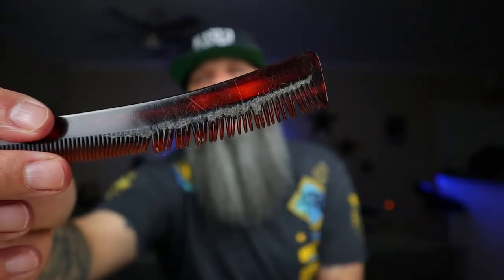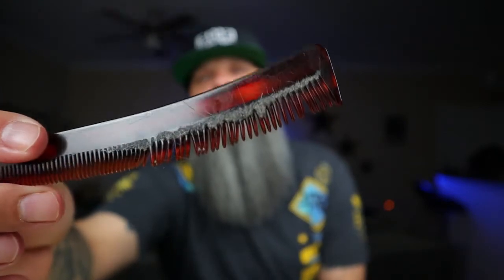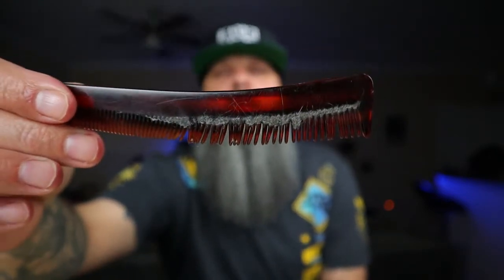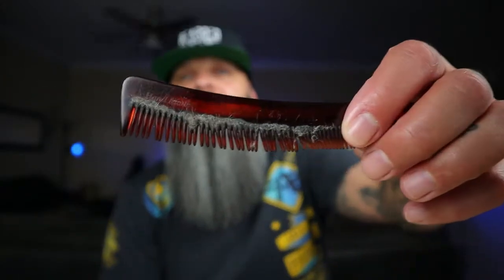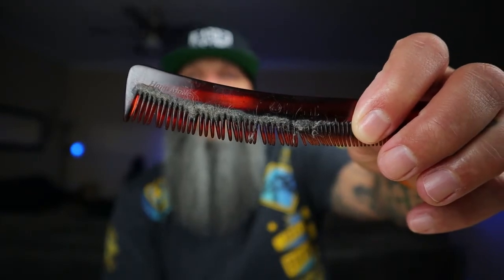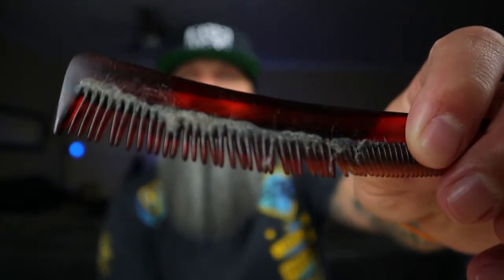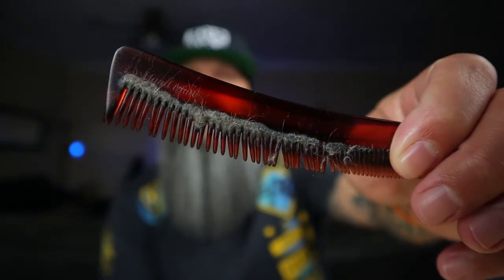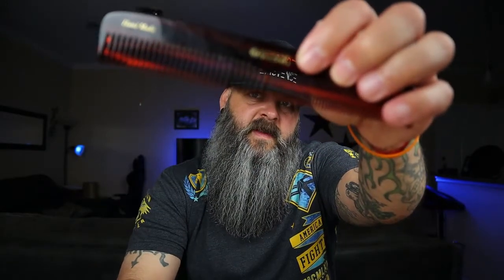Why You Must Wash Your Beard Guys!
In this video I show you... Why You Should Wash Your Beard!

Brio axis...

10%off use: BEARDSCARS10OFF

10%off use: BEARDSANDCARS